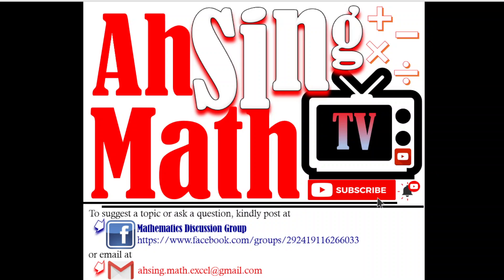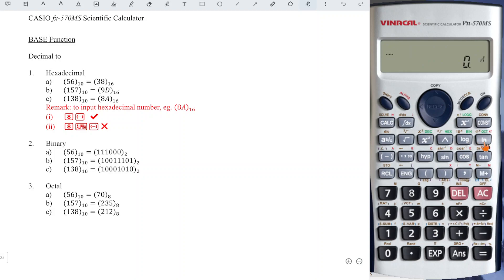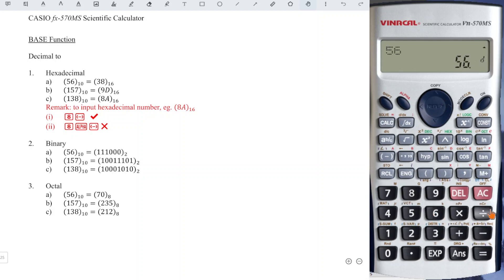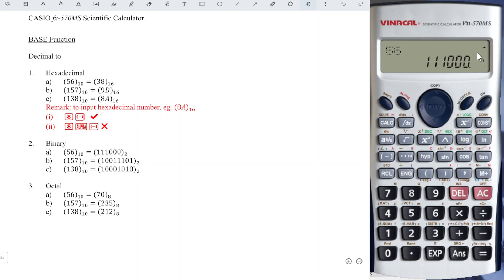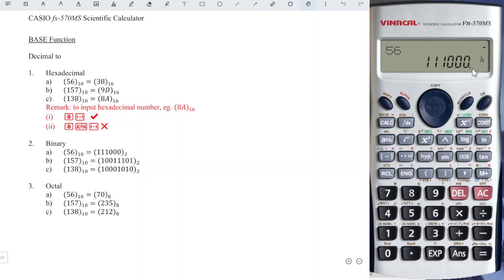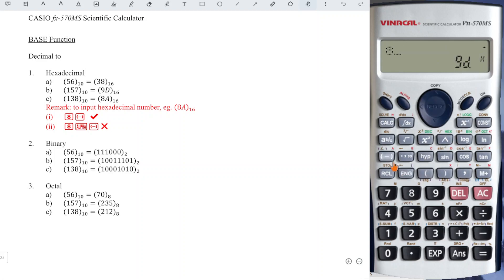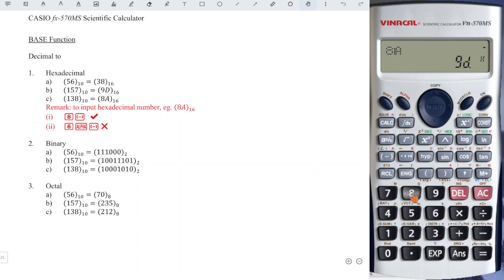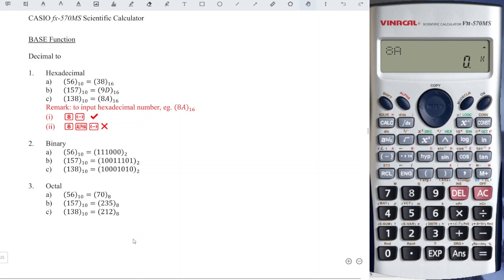Base Number (Casio fx-570MS, fx-991MS)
Converting the base of a number using Casio fx-570MS, fx-991MS calculator.
Decimal (base 10), Hexadecimal (base 16), Binary (base 2) and Octal (base 8).
Fast and simple.